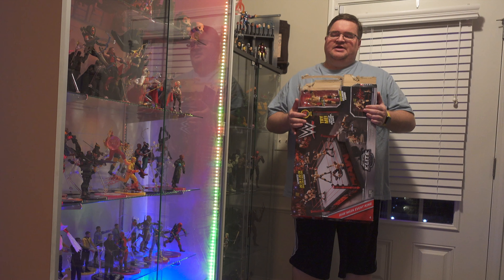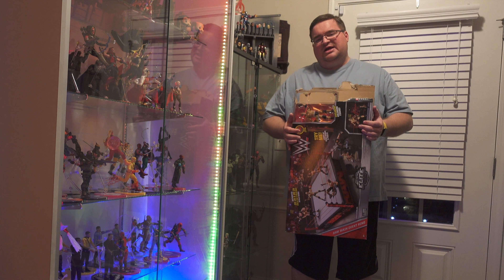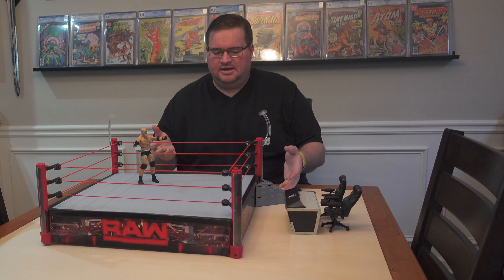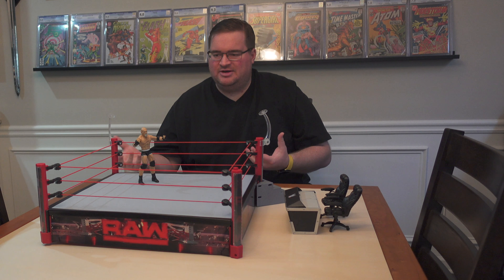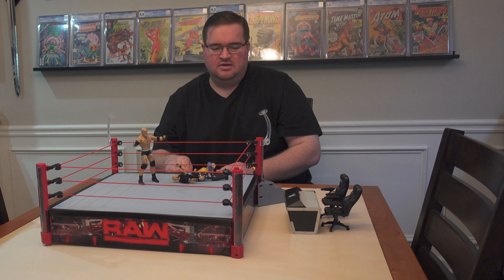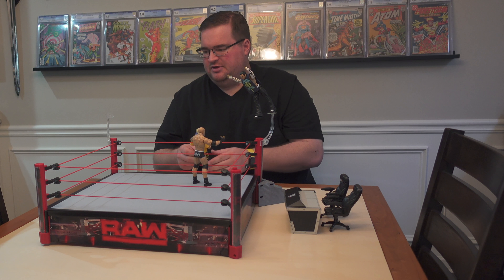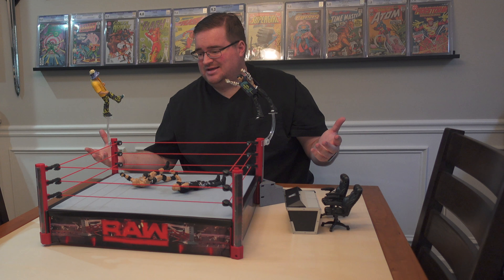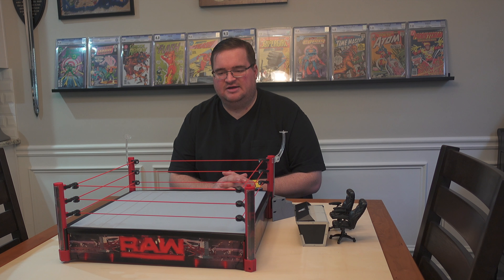Mattel WWE Elite Raw Ring: Delightful Play Set Review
My buddy David (IG: @djaimes154 ) picked up the WWE Elite Monday Night Raw Ring playlet for me and I wanted to do a review so everyone could check it out. Be Delighted!

Products Used:
Sony RX100 Mark V
iPhone X